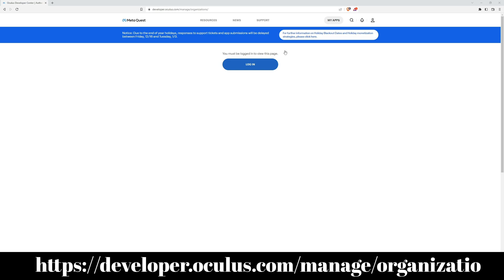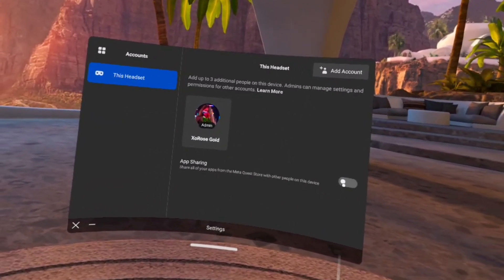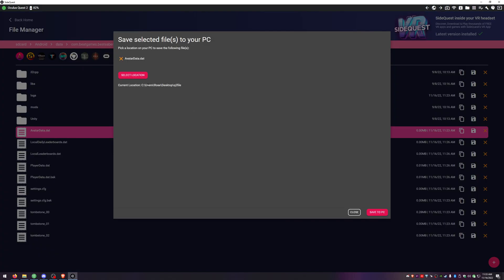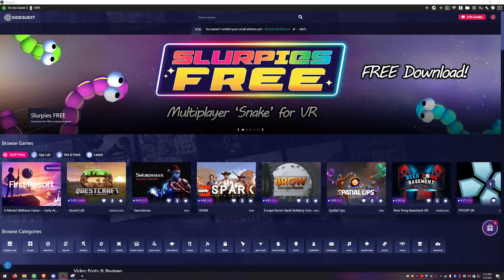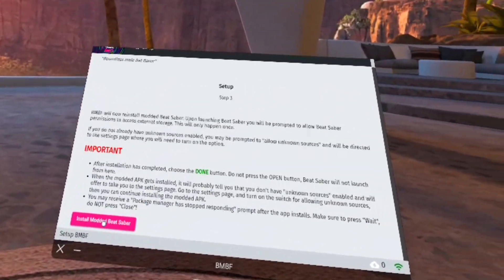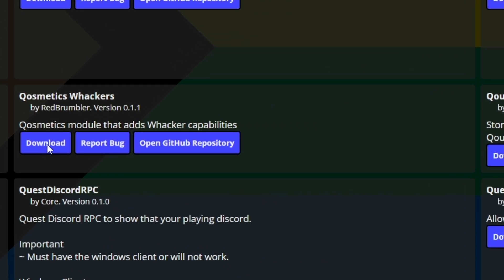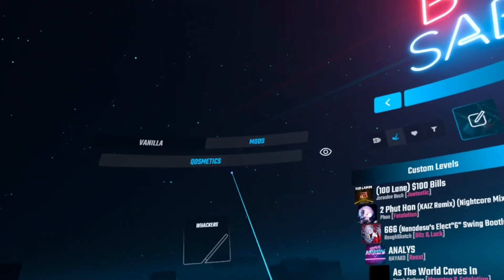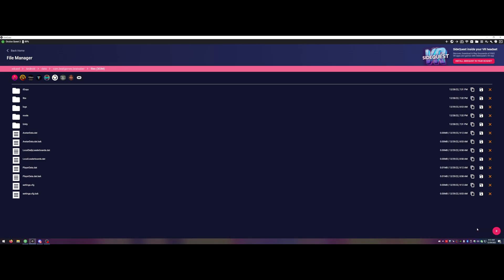*1.25.1 UPDATE* HOW TO Get Custom Sabers for Quest 2 in Beat Saber (With Downgrading)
TIMESTAMPS:
00:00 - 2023 Custom Sabers Mod Status (Qosmetics)
01:30 - Turn On Developer Mode on Quest
02:22 - How to Turn Off App Sharing on Quest
03:08 - Download and Install Sidequest
04:07 - How To Use Sidequest to Install BMBF
04:20 - Backup Beat Saber High Scores and Settings Player Data
05:19 - How To Download Beat Saber Downgrade APK on Quest
06:24 - How To Install APK with Sidequest on Quest
06:56 - How To Check What Version Of Beat Saber You're On
07:09 - Modding Beat Saber with BMBF on Quest
08:02 - Beat Saber Package Installer Isn't Responding
08:39 - (Crashing) Beat Saber Core Mods Won't Load
09:15 - How to Install Qosmetics Custom Sabers Mod for Quest
11:10 - How To Find Quest Custom Sabers
11:38 - How To Install Custom Sabers for Quest with Qosmetics
12:16 - How To Restore Beat Saber High Scores and Settings Player Data
12:51 - Outro

My Specs:
CPU: Ryzen 9 3900x @ 4.3 Ghz
RAM: 32GB DDR4 @ 3000 Mhz
GPU: Nvidia Asus ROG STRIX 3090 24GB
HDD: M.2 Sabrent 1TB PCIE4
Motherboard: Asus ROG STRIX x570-E
Power Supply: Seasonic 850w Platinum
Case: Lian Li Dynamic 011
Mouse: Logitech G Pro
Headset: Steelseries Arctis Pro
Mic: Audio-Technica AT2020
Monitor: 27" BenQ 144HZ + 34" Alienware Ultrawide 120HZ
VR: Valve Index + Quest 2
Webcam: Logitech Brio 4K
Chair: DPS 3D Insight